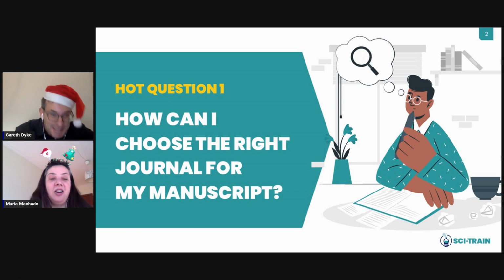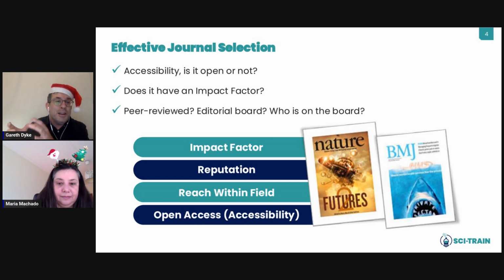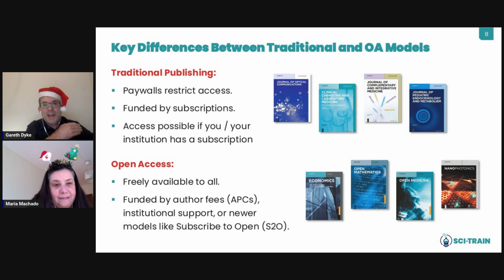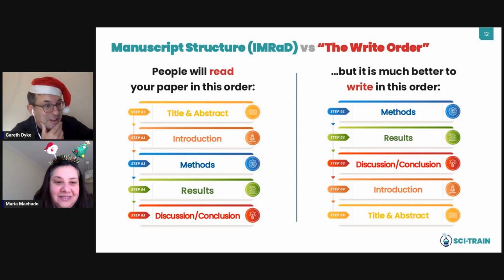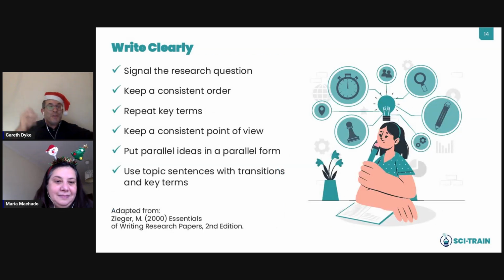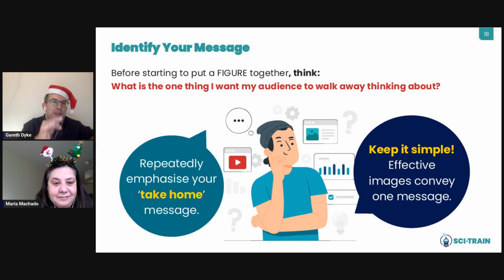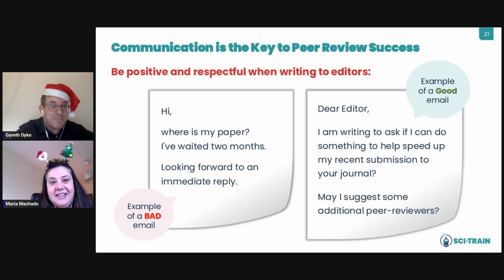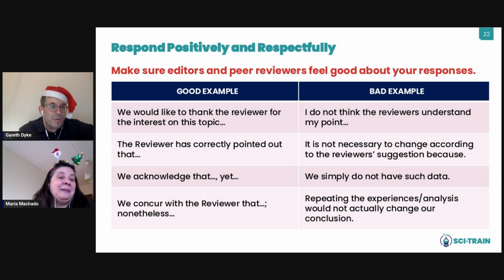Christmas is coming Early presents for writing & publishing!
We review our top 5 researcher questions from 2024. Tips and Tricks for journal selection, managing rejection, dealing with peer review, writing to editors, and how long to wait for news about your article!